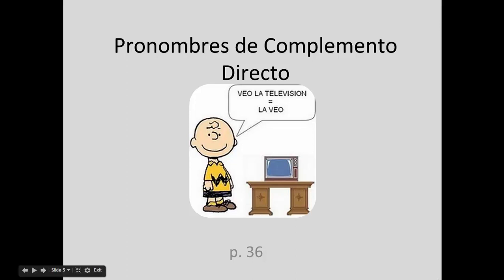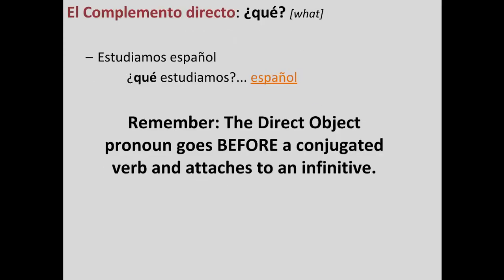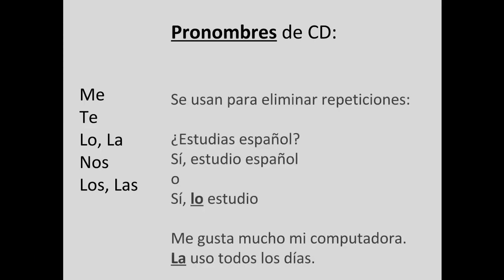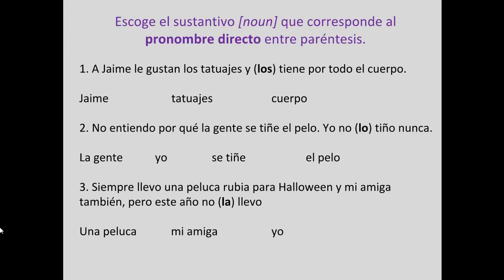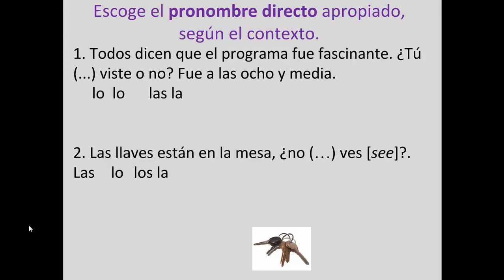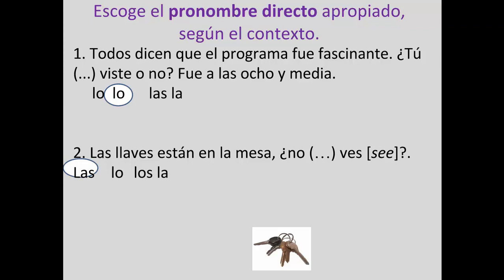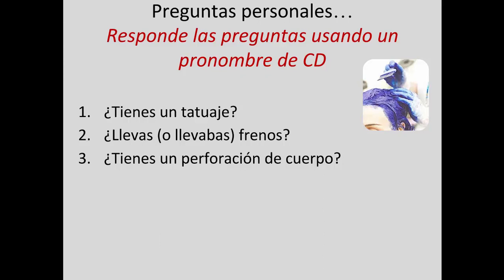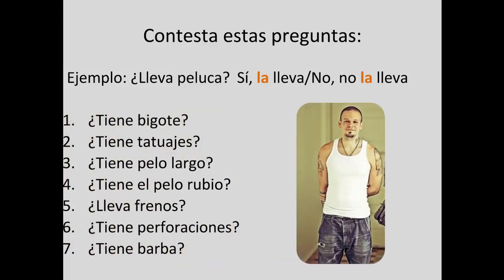Direct Object Pronouns